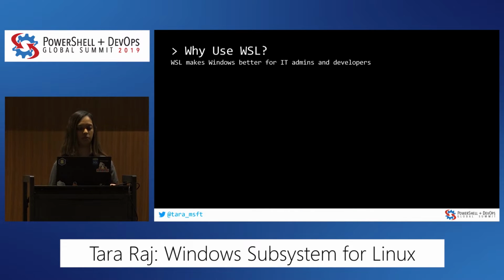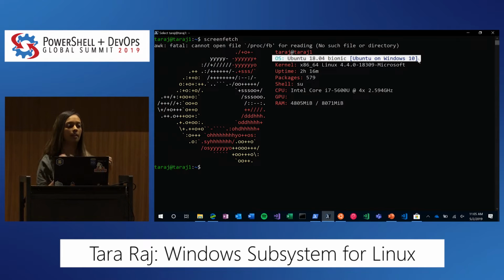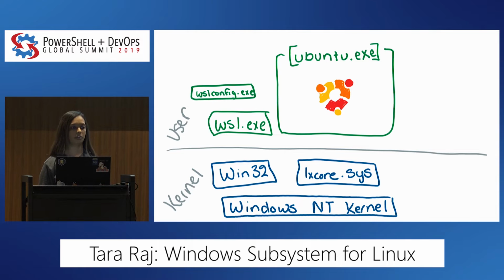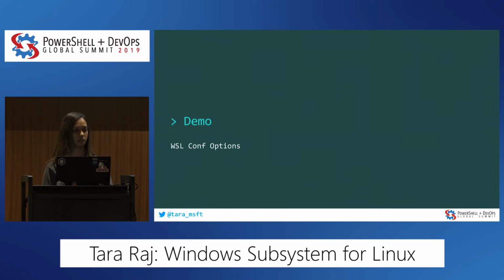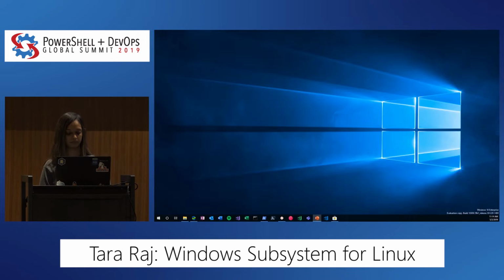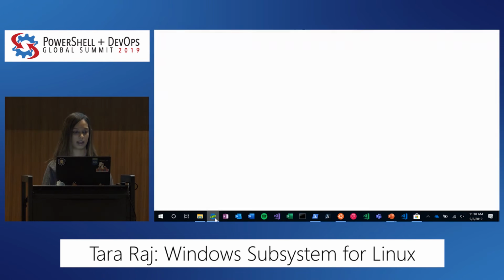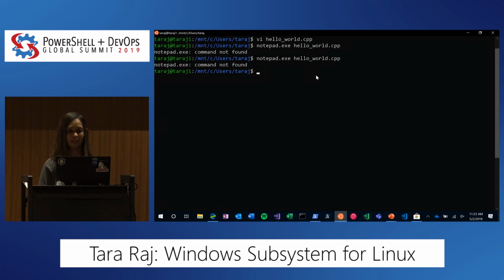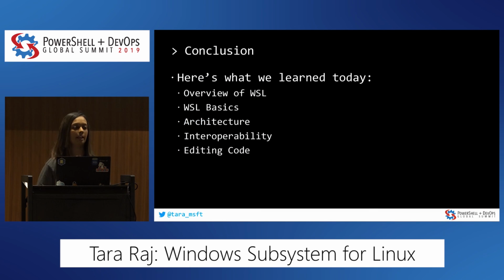PowerShell_ 2019 - The Windows Subsystem for Linux by Tara Raj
Linux on Windows?! When asked what developers wanted most on Windows 10, the answer was overwhelmingly for Bash support. The Windows Subsystem for Linux lets developers run Linux environments -- including most command-line tools, utilities, and applications -- directly on Windows, unmodified, without the overhead of a virtual machine. This lightweight tool makes it simple for developers to get started using Linux tools on Windows.

In this session, we will cover how to use WSL with your favorite Linux tools & applications and ways to integrate WSL into your Windows development workflow. We'll also dive into the tech magic by explaining how this works under-the-hood.